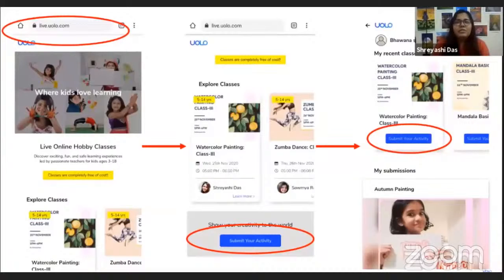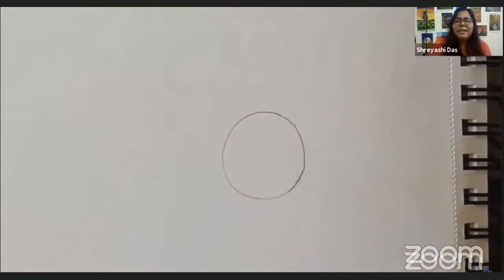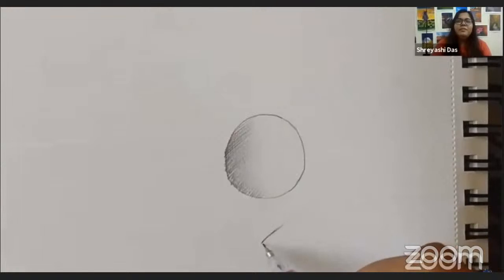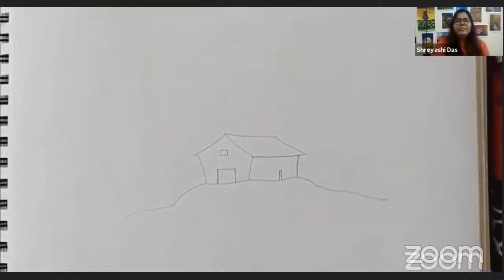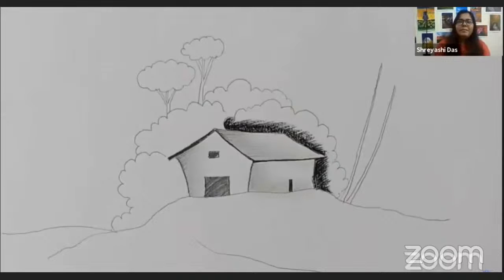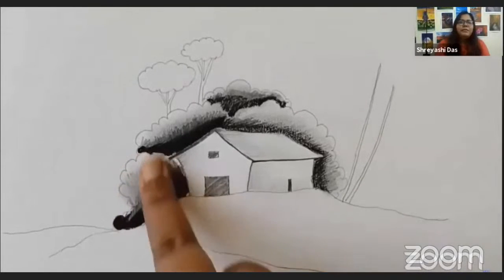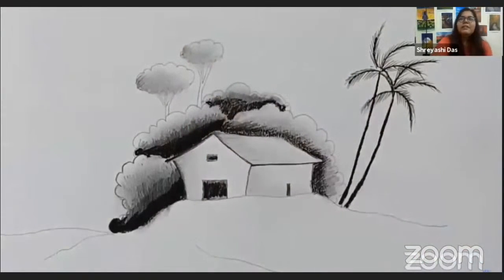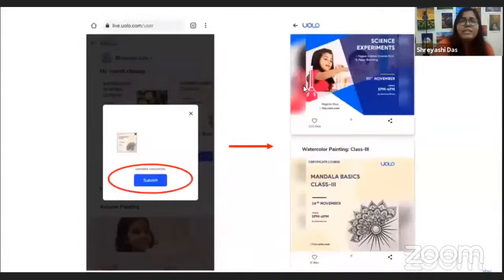30_Dec_Landscape Painting